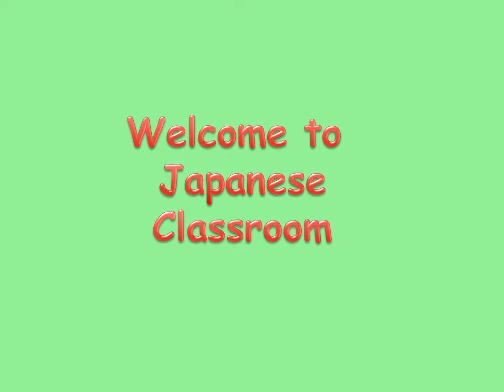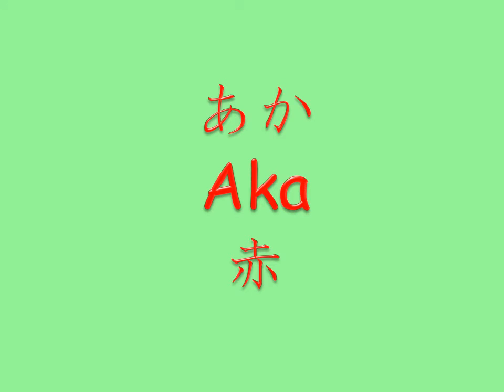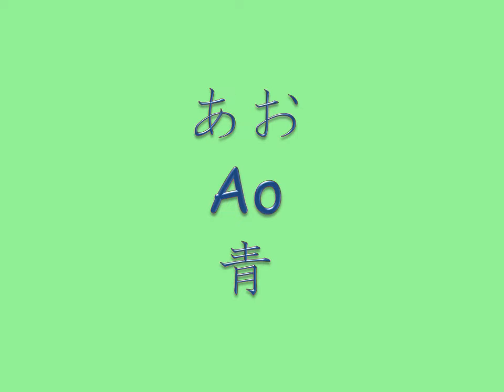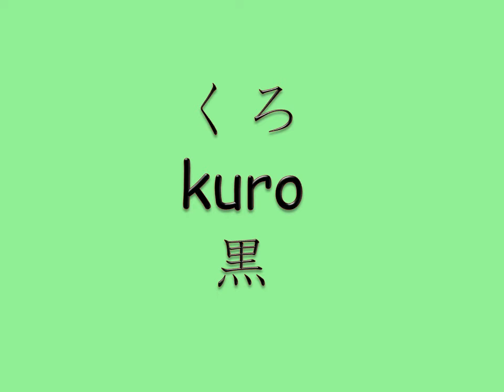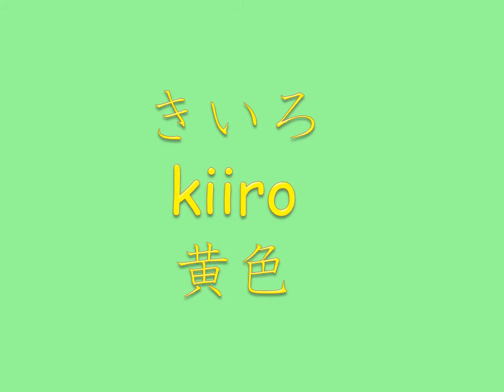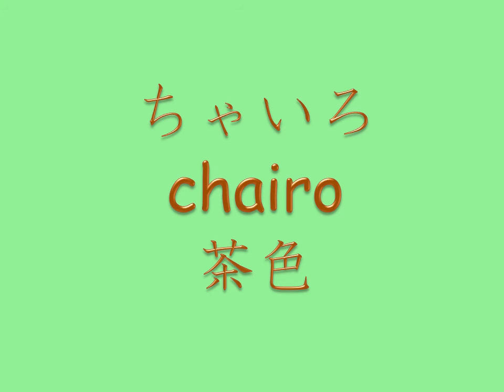JLPT N5 Module 3 Vocab Colours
Japanese words for red, blue, yellow, green, black, white and brown.